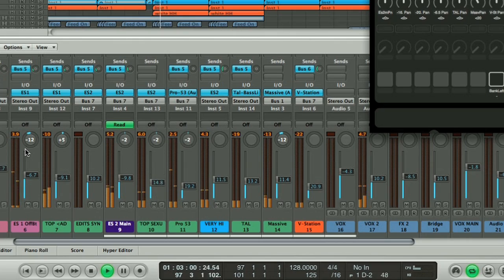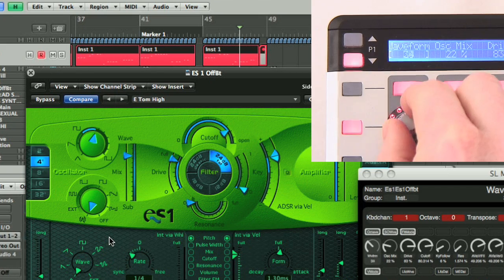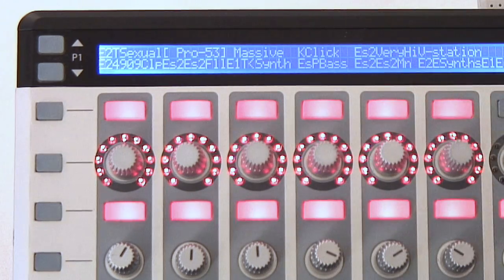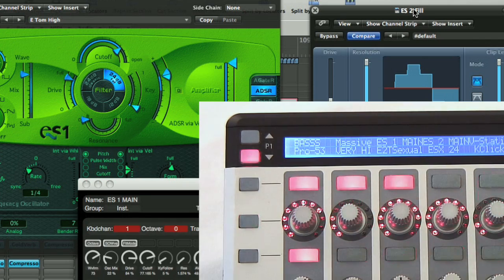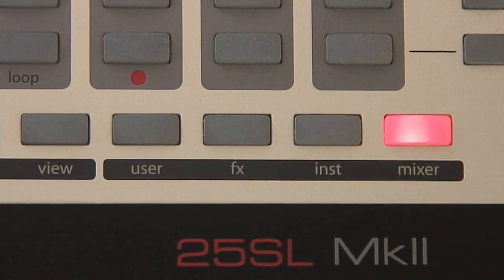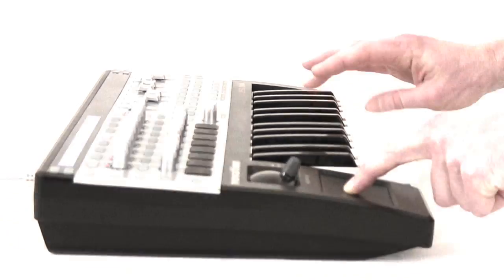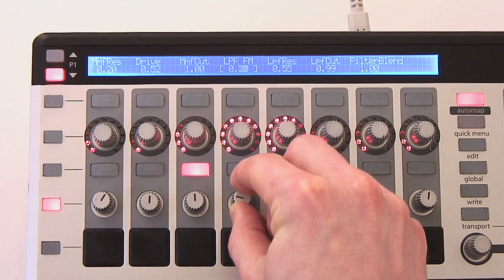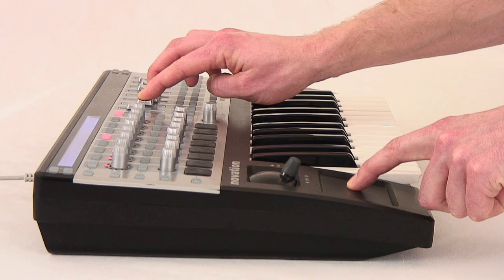Novation // SL MkII and Logic: The Perfect Production Partnership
Thanks to the tight integration between Automap and Logic, Novation's SL MkII range of USB controllers are the perfect choice for Logic control.